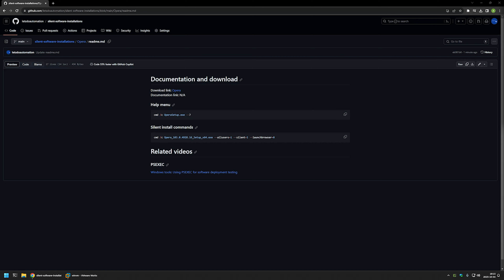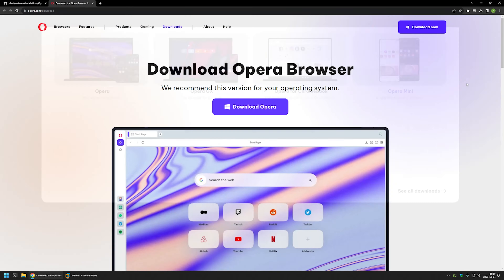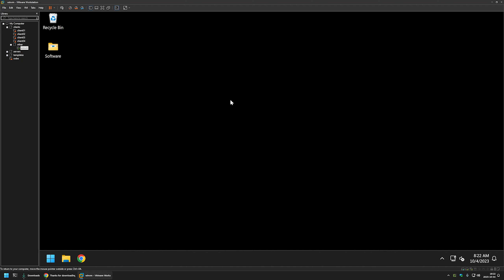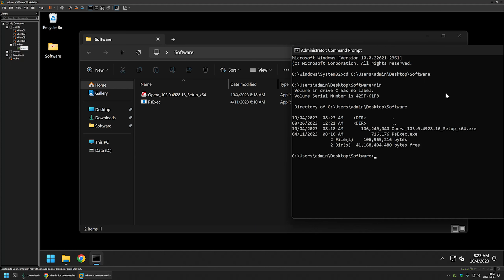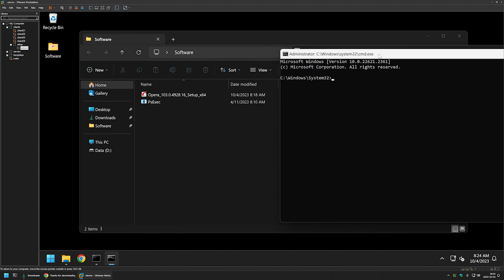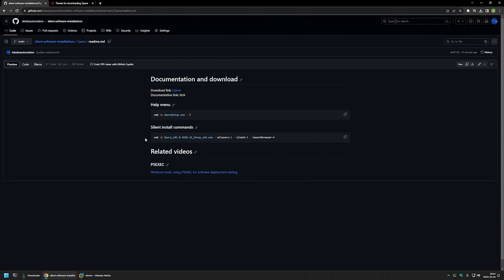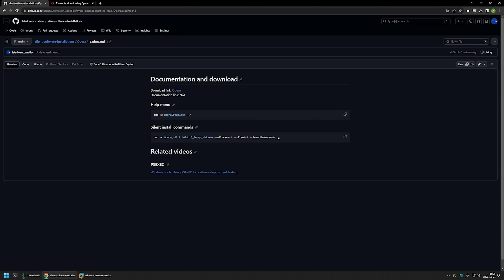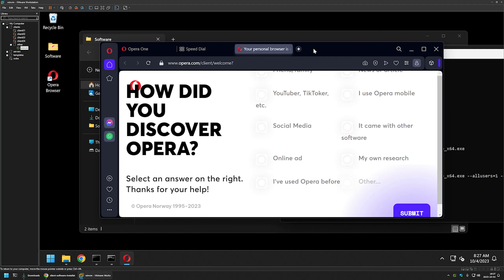Silent software installation: Opera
In this video I will show you how to silently install Opera in Windows.